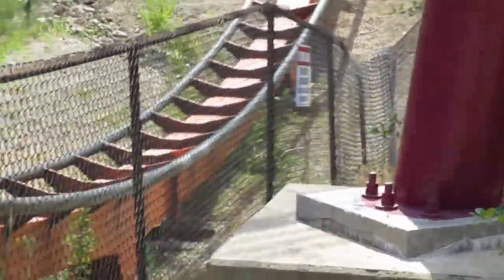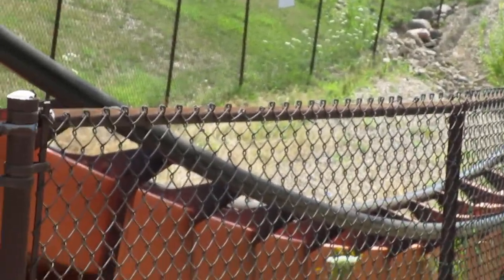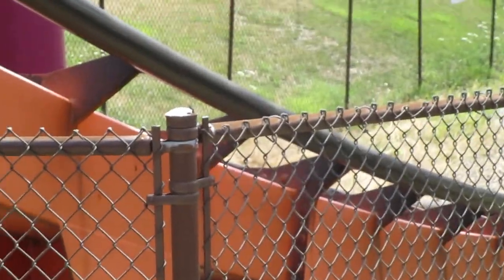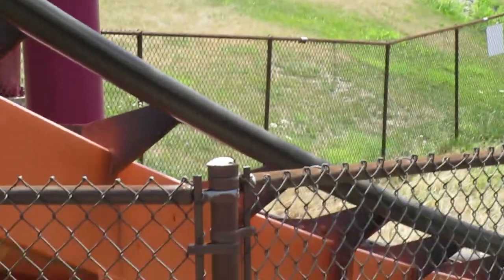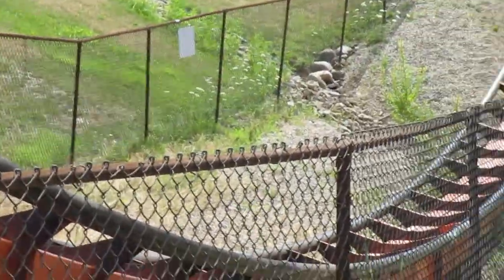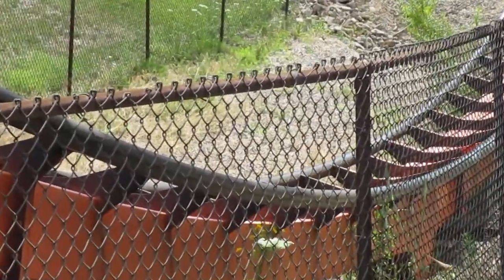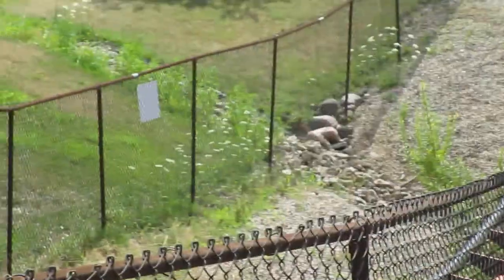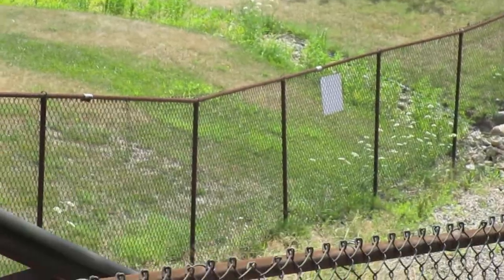Raging Bull Marathon and Paint Spot Six Flags Great America 7-20-16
Sorry about the blur; I'm still learning my new camera. It gets better! Viper was closed so I went to Bull, getting 5 in a row to start my day! Also, I heard reports that Bull's yellow train valleyed during testing Sunday and ended up in the spot I focus on. I heard part of the track had to be removed to get the train off. I suspect the bright orange paint spot may be where the track was welded back together. I wish I could have been there then!